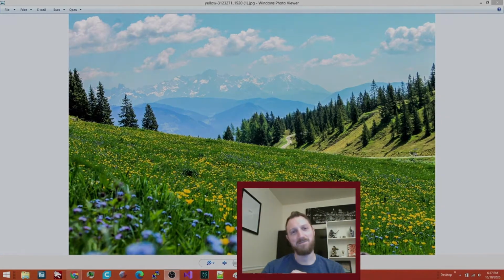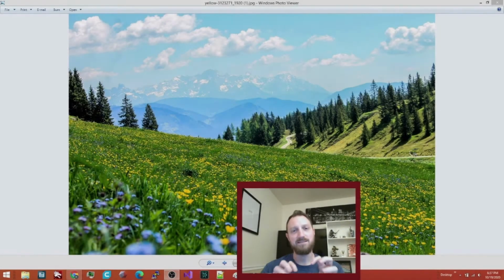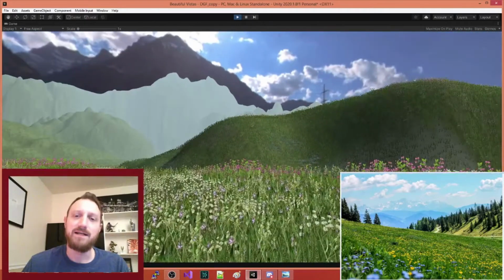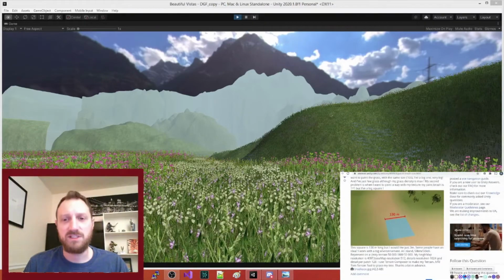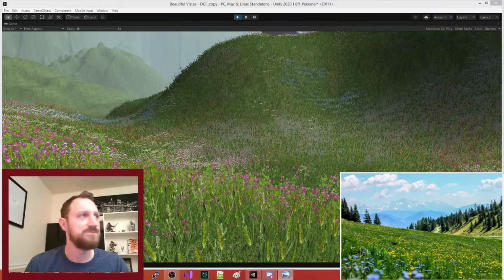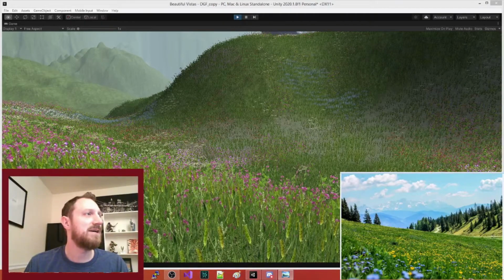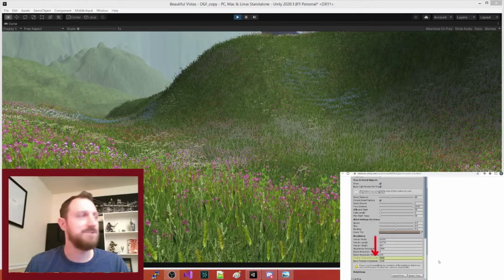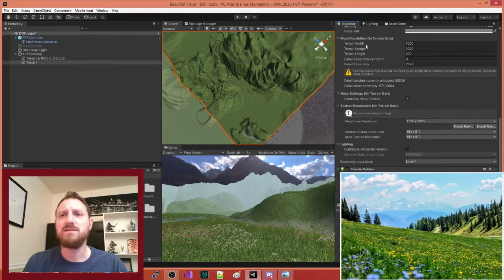Unity 3D: Every terrain has its thorn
Not a tutorial, my experience creating a terrain with flowers and clouds, no gumdrops.